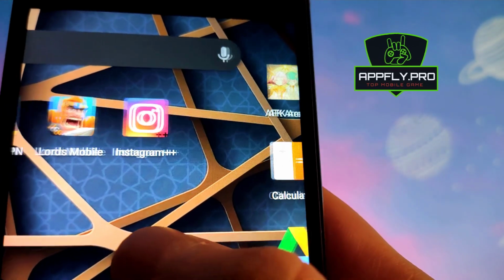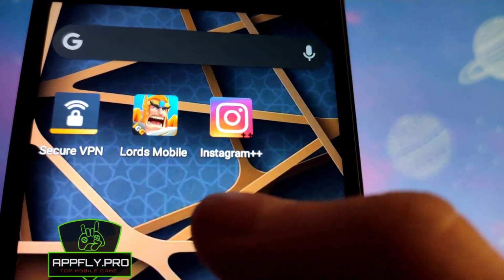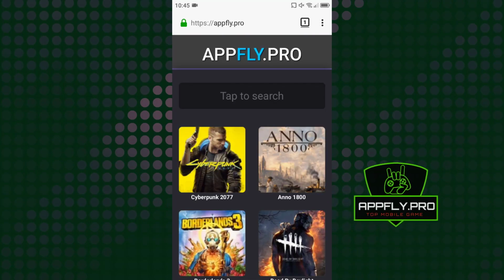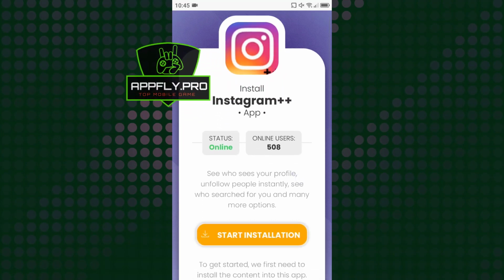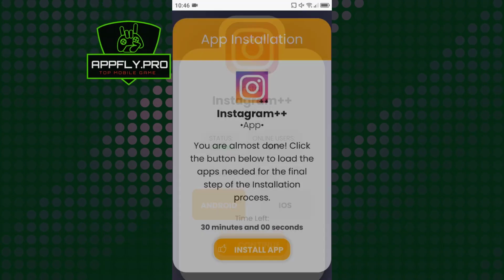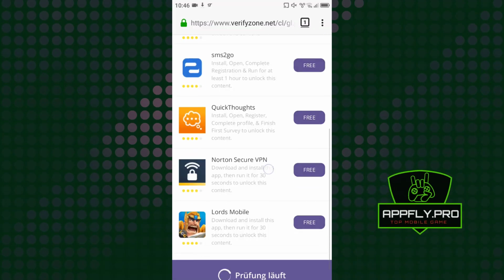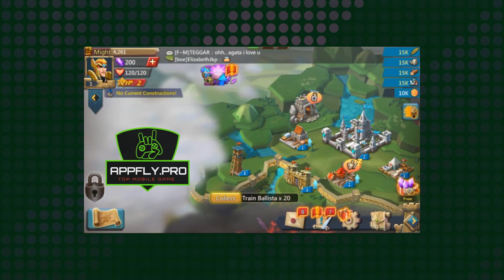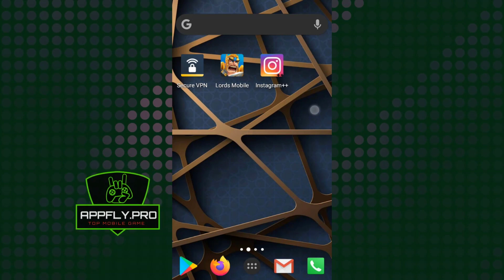Instagram++ Download ! How to Install Instagram++ Mod Apk On Android & iOS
Hello mobile maniacs! In this video tutorial we are guide you how to download Instagram++ Mod Apk in any mobile devices with the Adroid or IOS system! Enjoy!

This amazing Instagram++ apk is totally free to use on all mobile devices with the Adroid and IOS system.

Instagram++ app is been used by thousands of user and everything works as what you watch on the video and we received great reviews froom them.

This Instagram++ mobile app works with all phones and tablets with Android and IOS system.